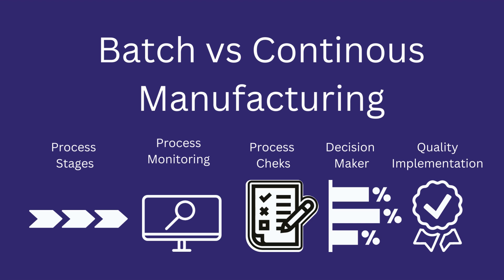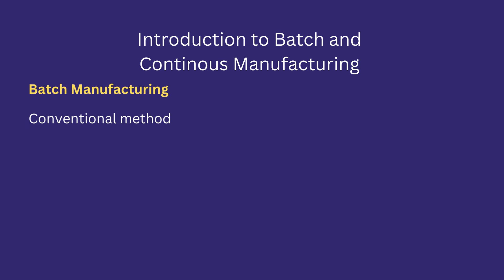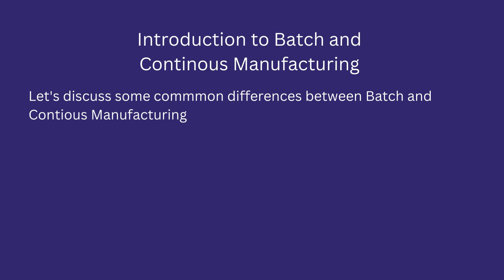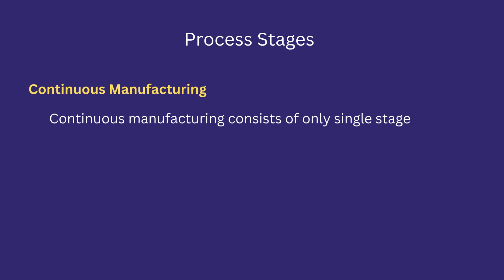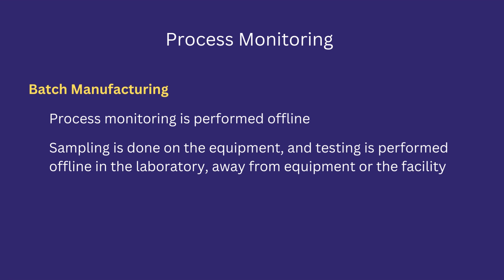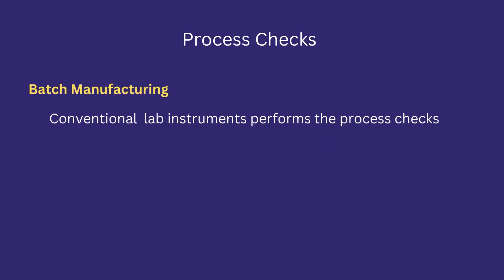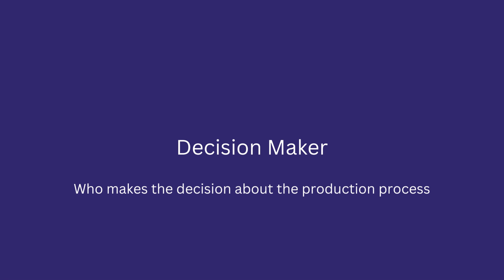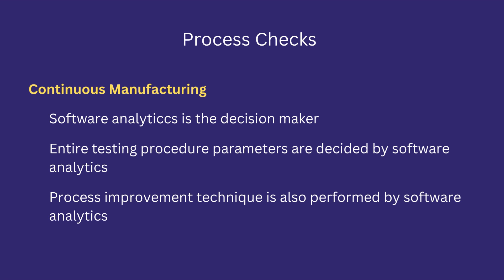Batch vs Continuous Manufacturing - Pharmaceutical Industry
This article discusses key differences between batch and continuous manufacturing in the pharmaceutical industry.